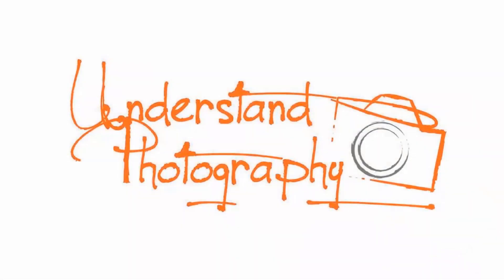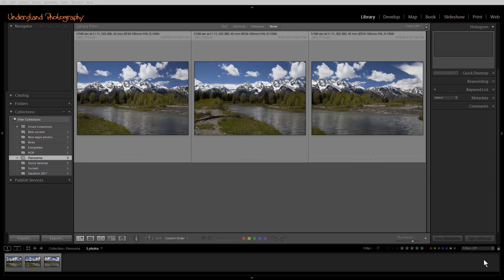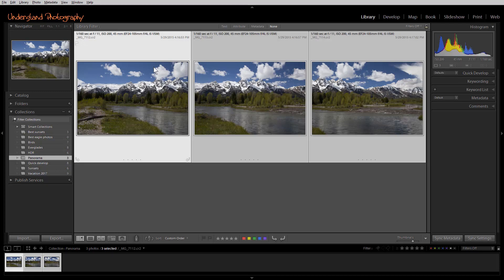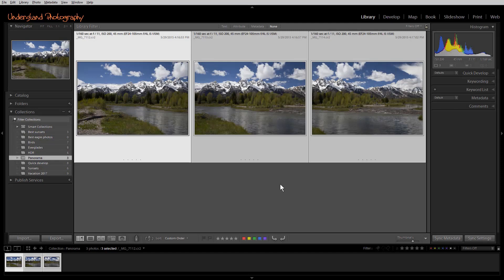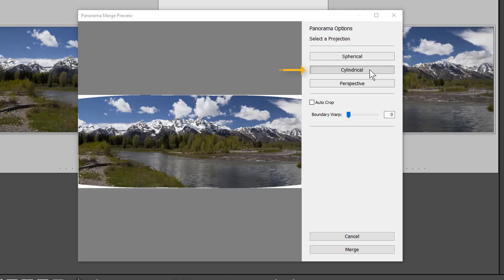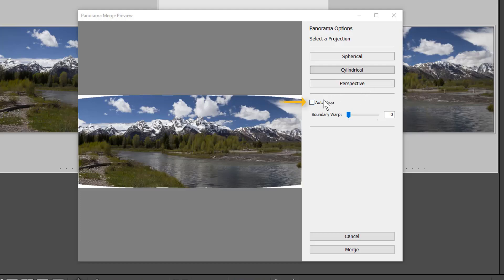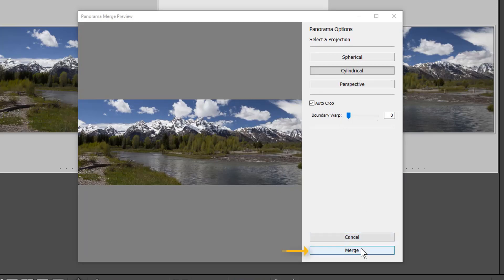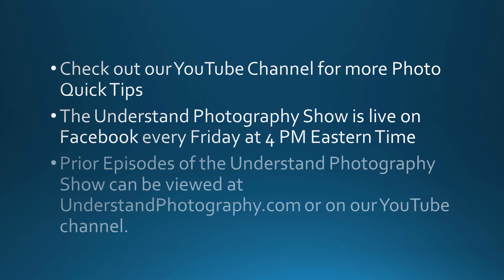Panorama Merge Within Lightroom Classic CC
Quick and easy steps to learn how to panorama merge within Lightroom Classic CC.

Our motto at Understand Photography is "We Simplify the Technical".